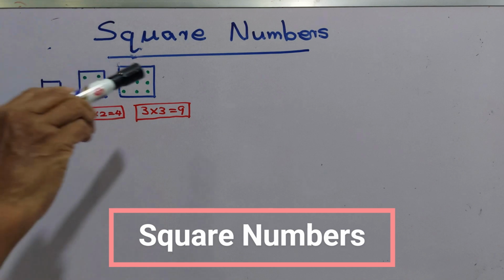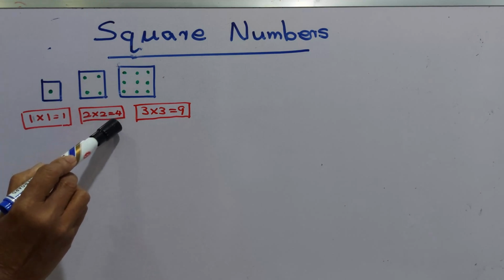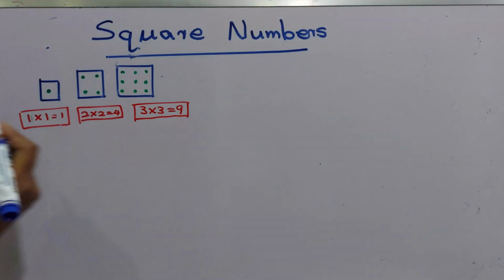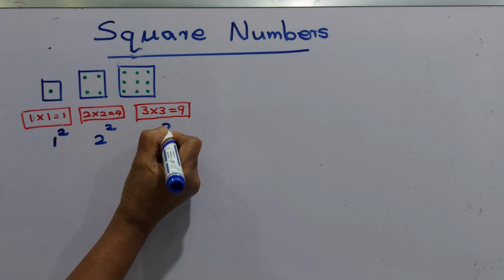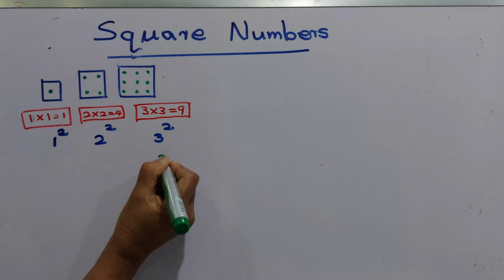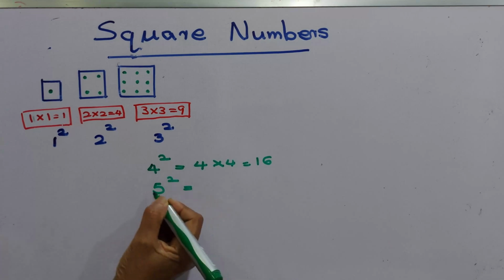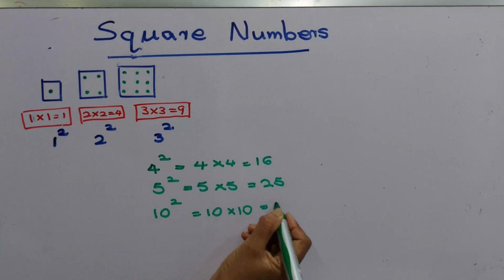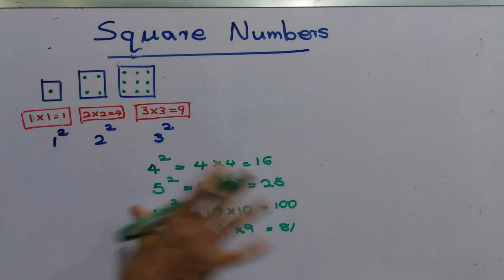Square Numbers - Basic Mathematics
In this informative Basic Mathematics tutorial, we delve into the fundamental concepts of Square Numbers. Whether you're a beginner or need a quick refresher, this video will provide you with a comprehensive understanding of these crucial geometric principles. From defining basic terminology to exploring practical applications, this video is designed to make learning mathematics easy and enjoyable.